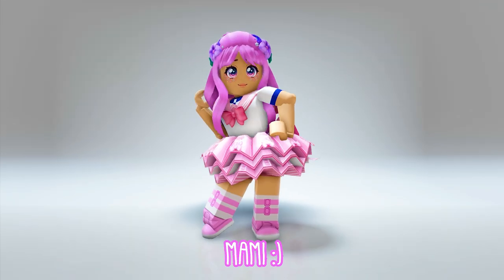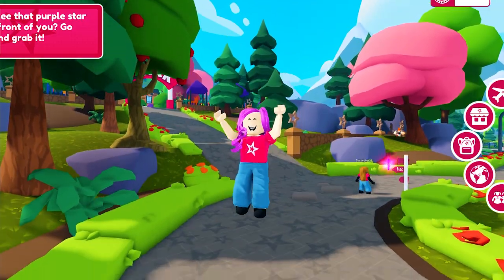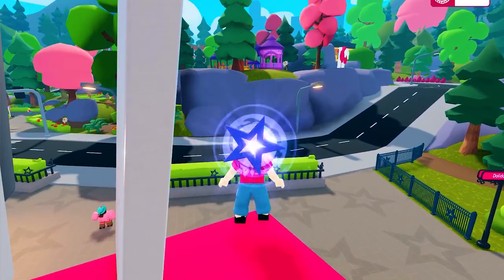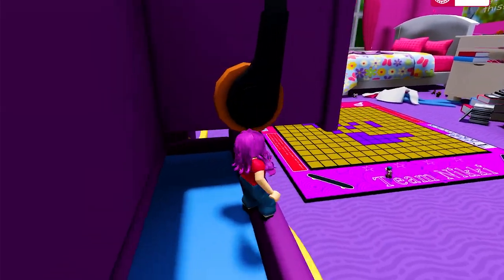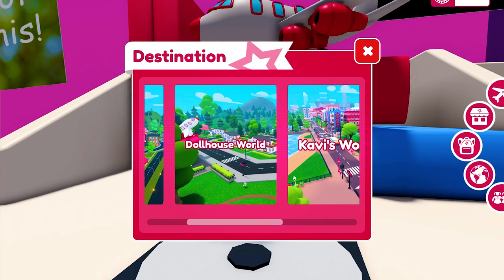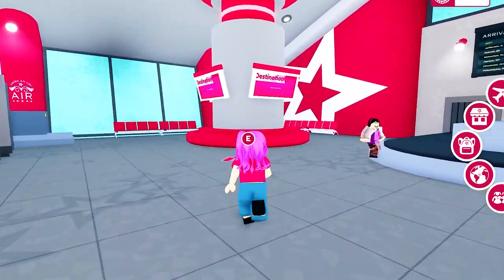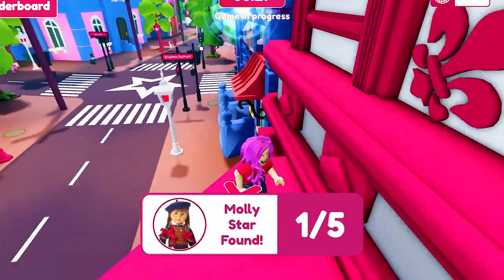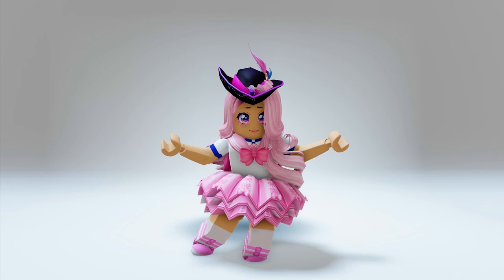FREE ROBLOX ITEM! HOW TO GET THE AG HAT IN AMERICAN GIRL WORLD!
This Roblox AG HAT can be yours today when you join this American Girl World! Go and get your Free UGC as soon as you can!

xoxo,
Mami